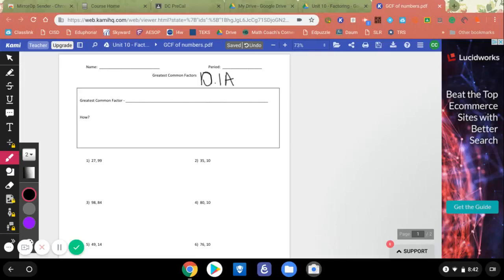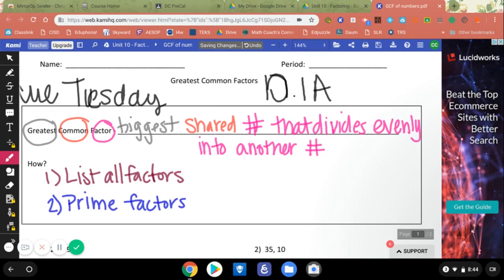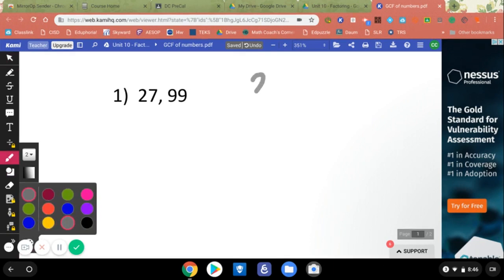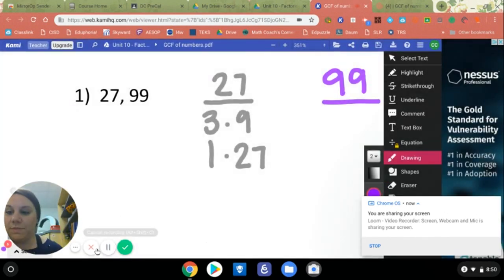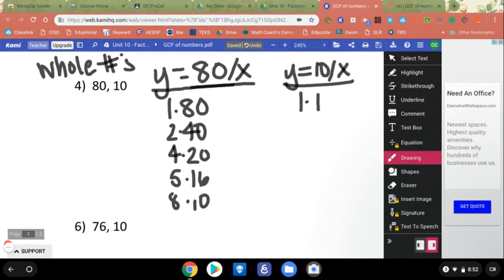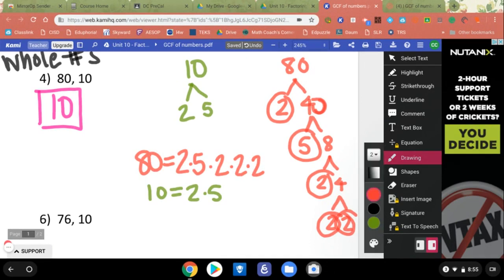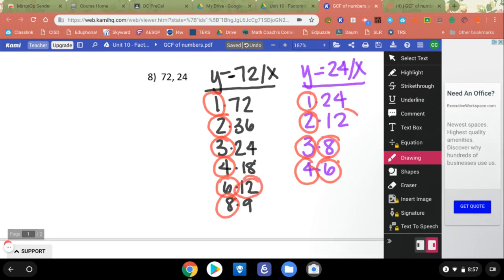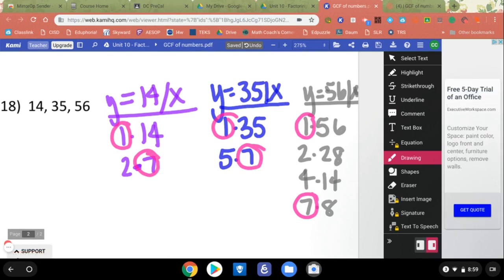10.1A Video Lesson